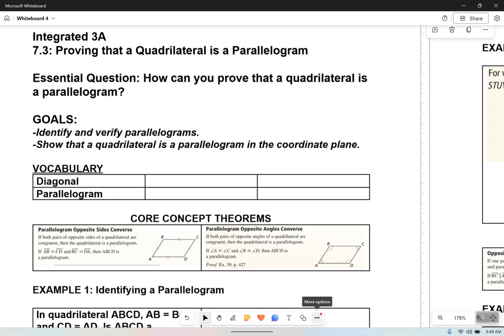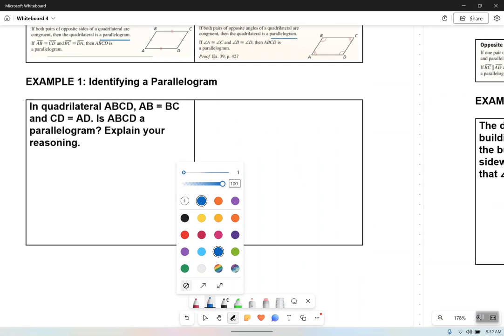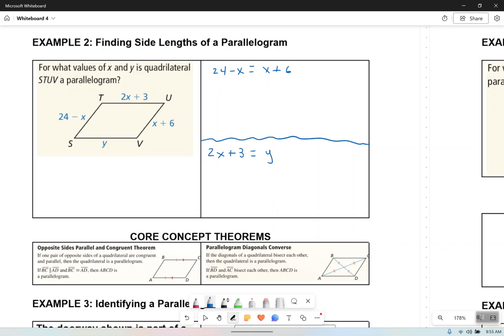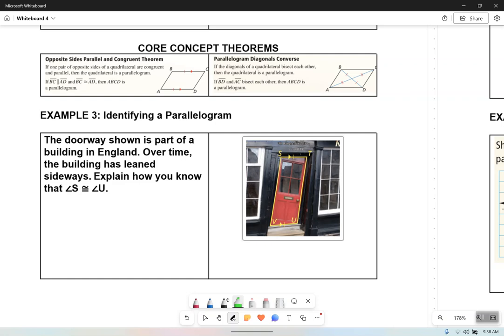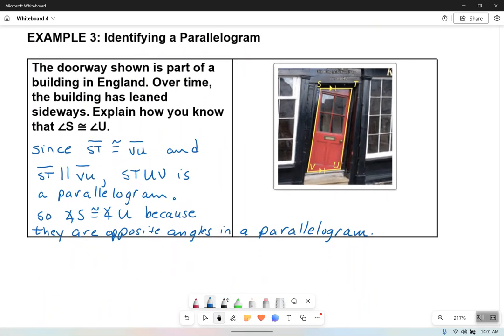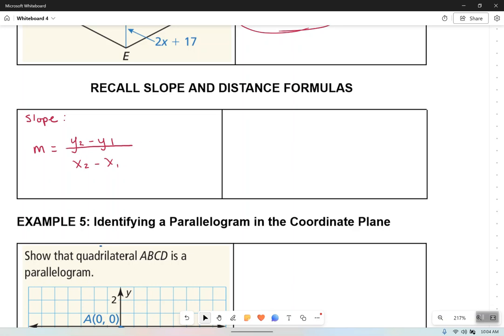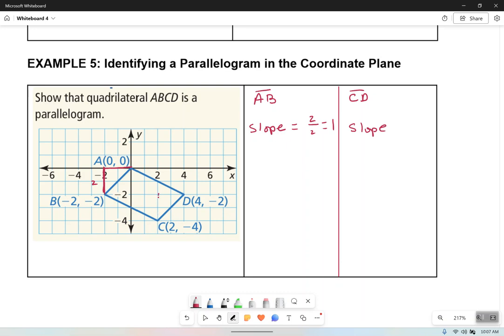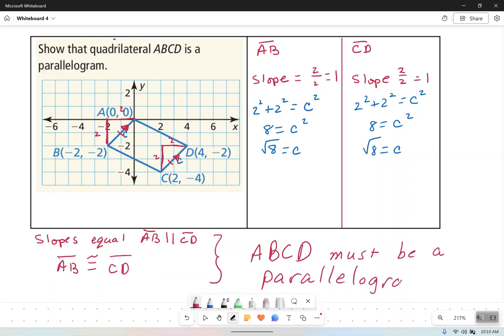Integrated 3A Lesson 7.3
Proving that a Quadrilateral is a Parallelogram